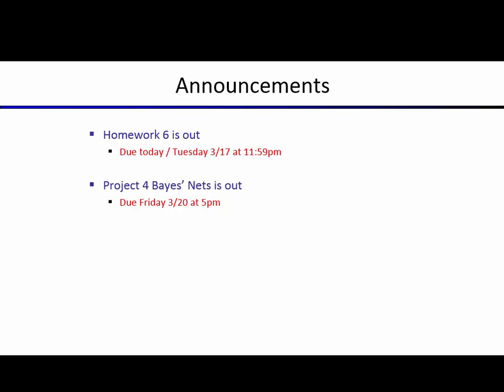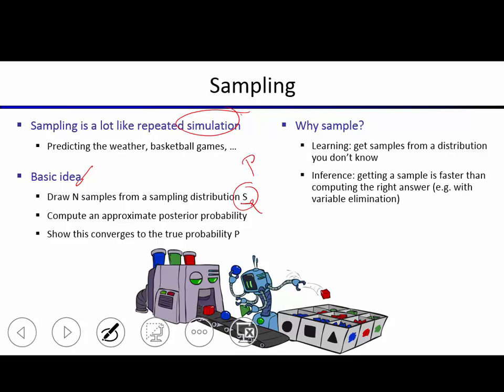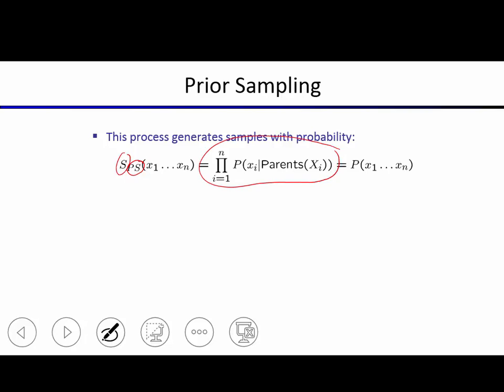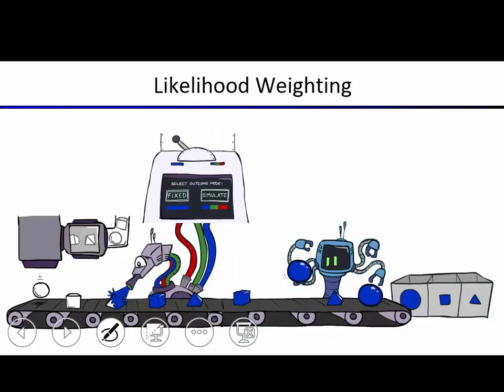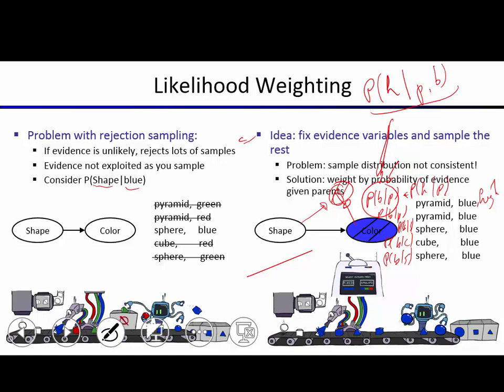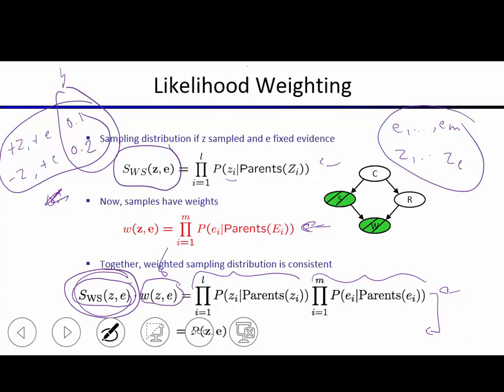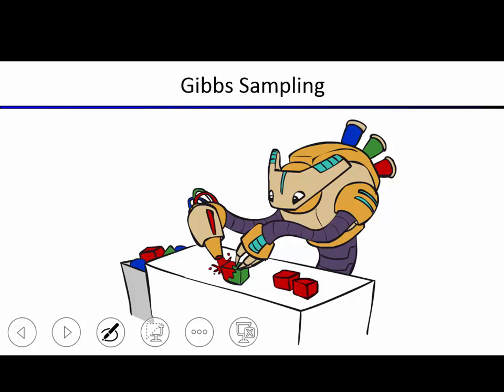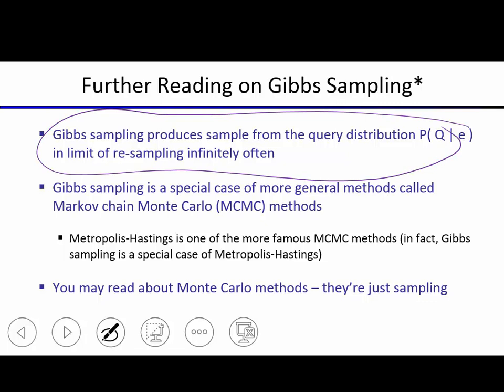Lecture 16 Bayes' Nets IV: Sampling